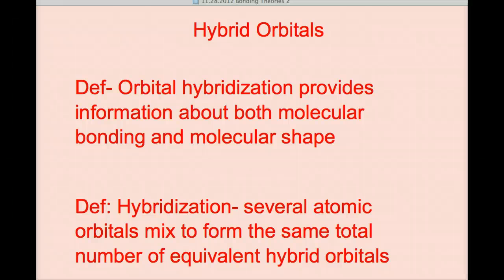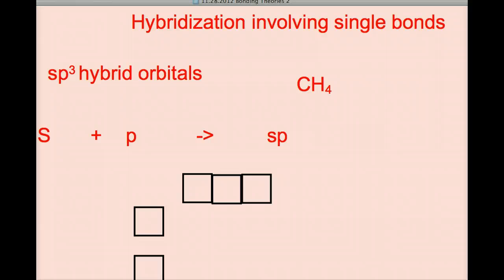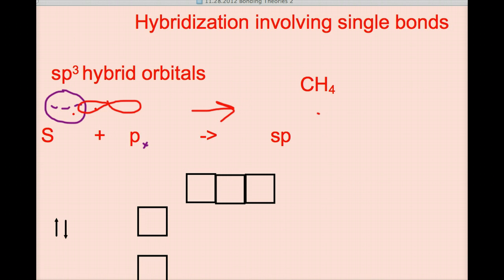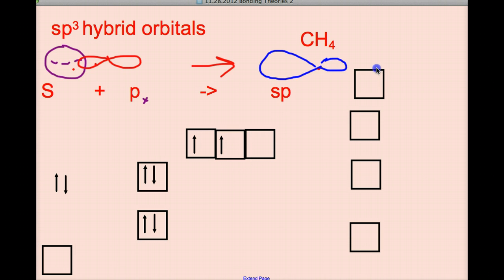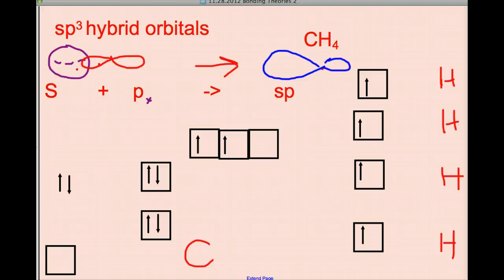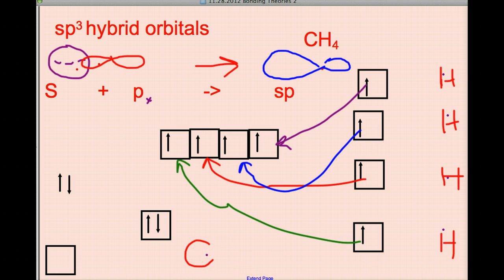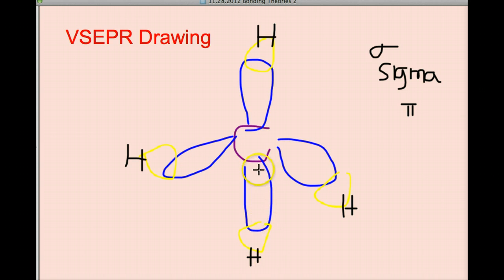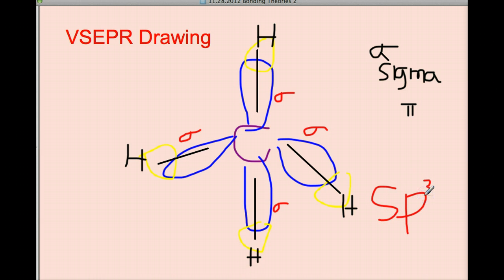sp3 hybrids (Single Bonds)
Wilbraham Chemistry Prentice Hall 2008 Chapter 8.3